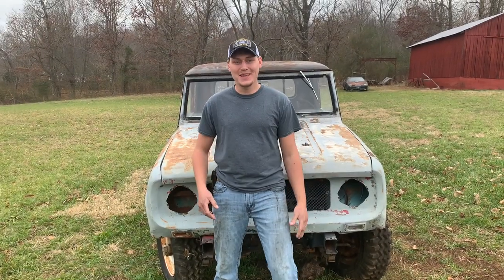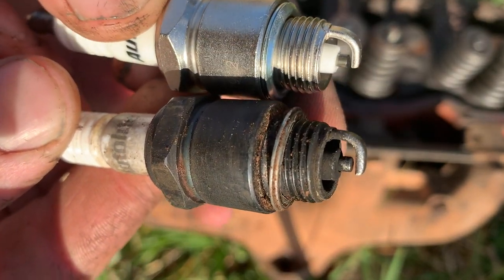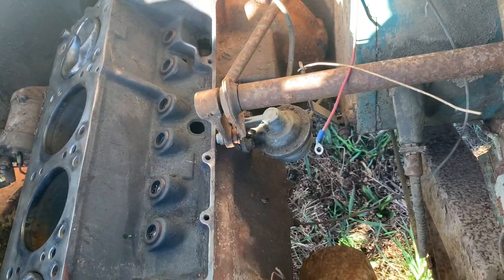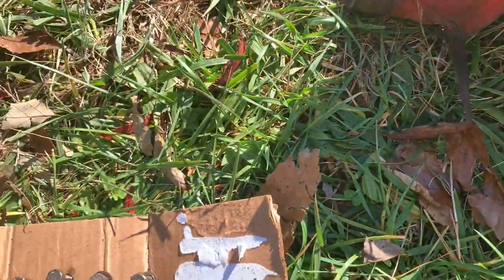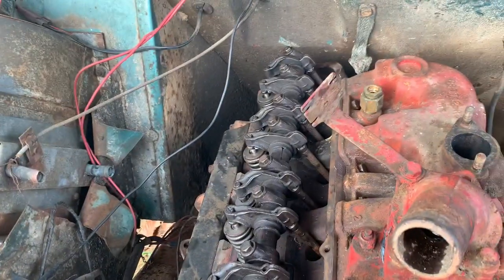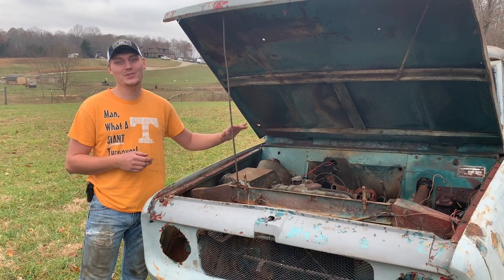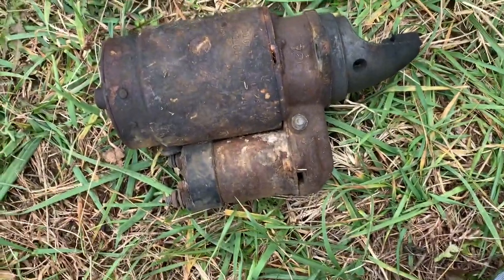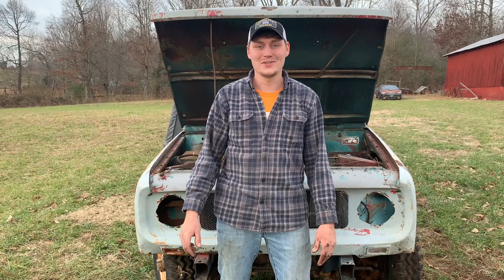Junkyard Scout Will It Run? Part 2!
The Junkyard International Scout 800 part 2 will it run! Getting the top end put back together with new gaskets and a full ignition overhaul. Make sure to watch to the end for a special blooper!